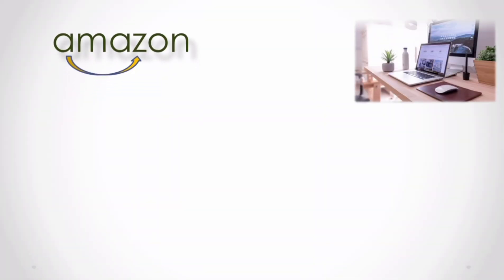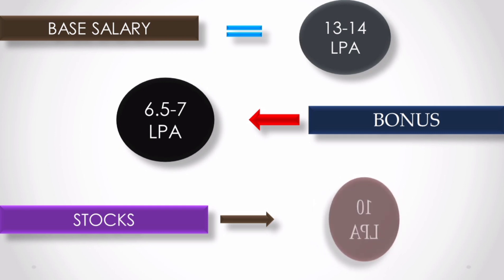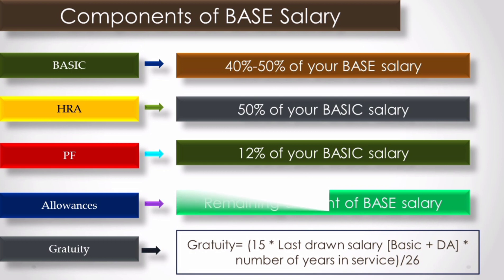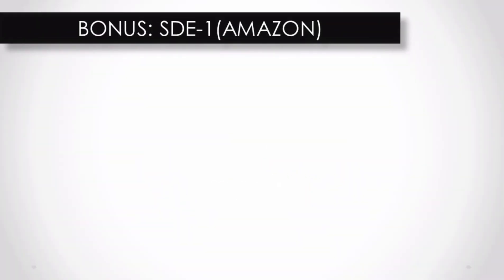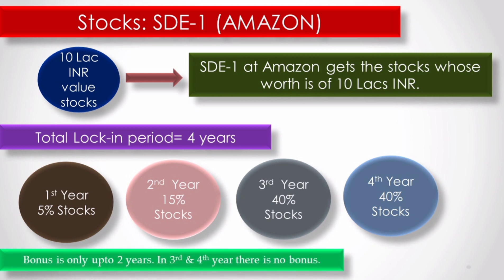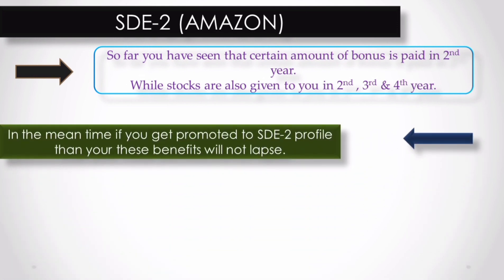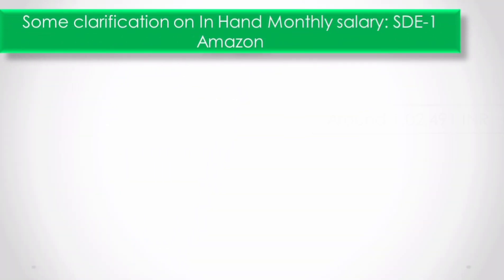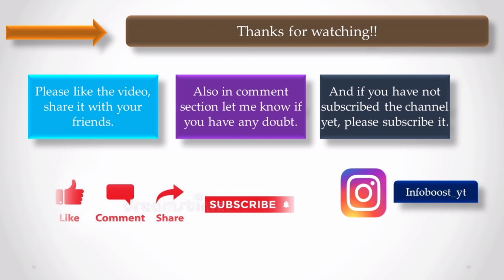Amazon SDE1 salary structure | Base salary | Bonus | Taxes | Stocks | In-hand salary calculation 🔥🔥🔥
Hello friends,
In this video I have done the breakdown of Amazon SDE1 compensation structure. I have tried to project the exact in hand salary which a SDE1 at Amazon gets. You will get deep insights.
Also, you will get to know about stock options, joining bonus and base salary which Amazon offers to SDE1.

1. Amazon sde1 salary
2. Amazon CTC vs In hand salary